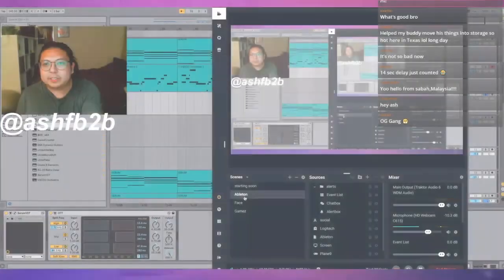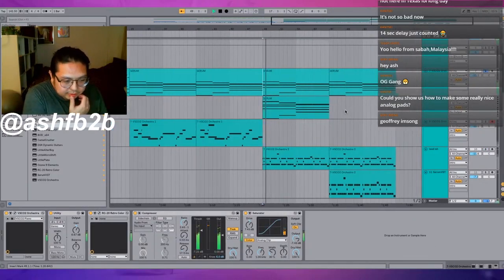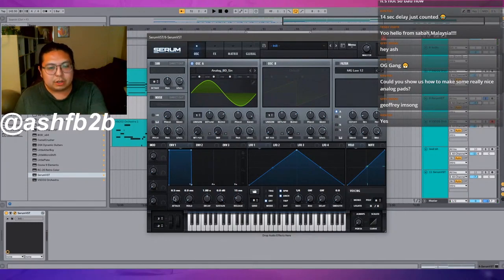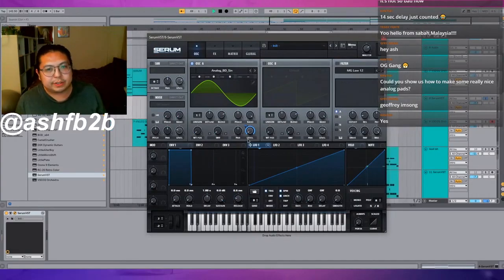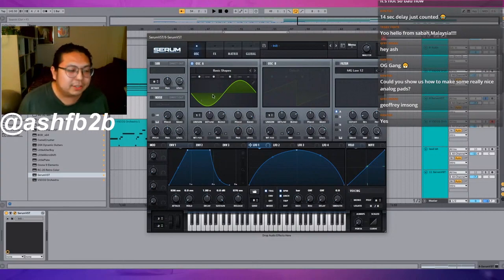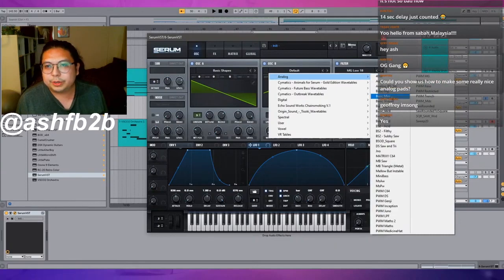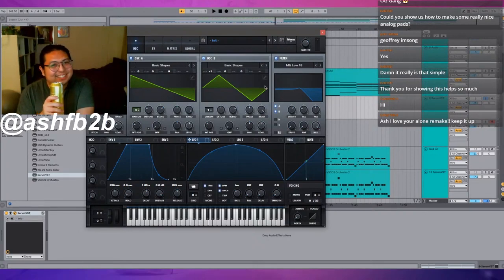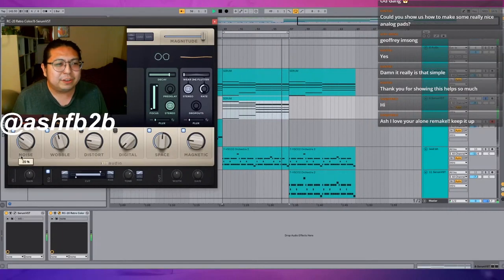i made an ANALOG PAD w/ serum in ableton | stream highlight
using essential sound design basics - i show you how i made an analog pad using serum
btw this 'tutorial' was done LIVE on my youtube stream

music production streams so easy a beginner could follow along. maybe.

MY MUSIC

Headphones:
Shure SRH440
Audio Technica ATH-M50x

MIDI Controller:
Roland GO PIANO

Mics:
Shure SM58 Dynamic
Audio Technica AT4040 Condenser